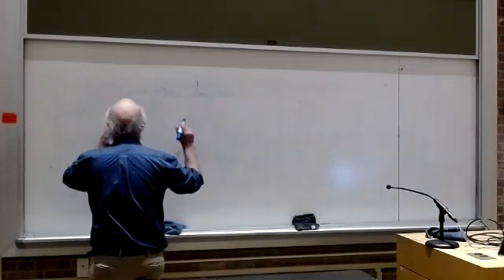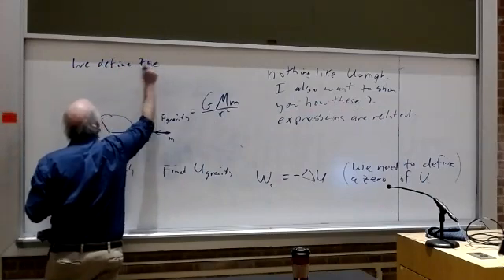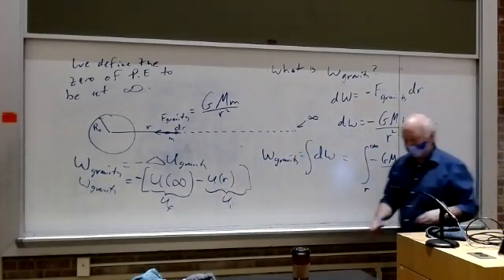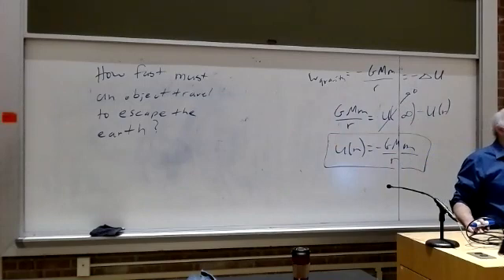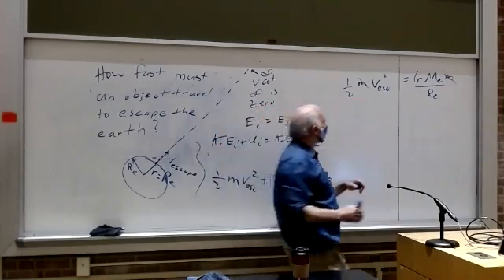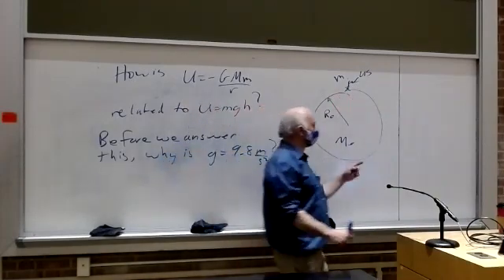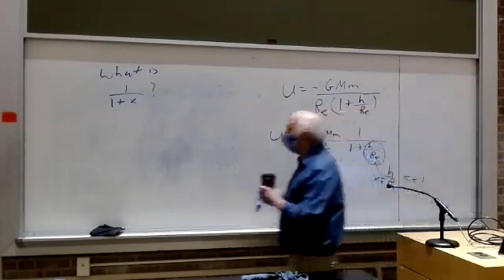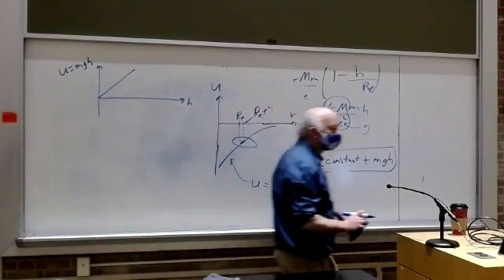Phys 125 Fri Apr 9